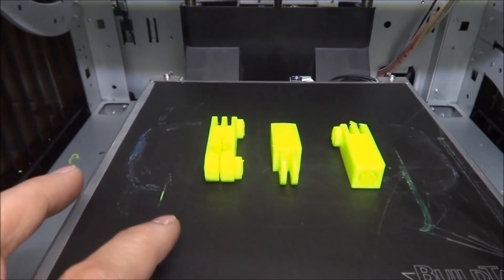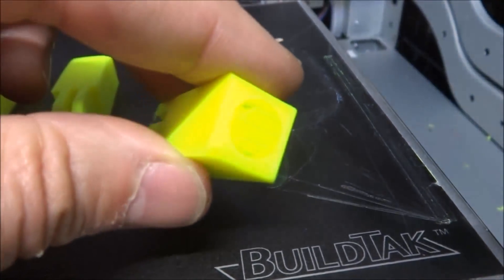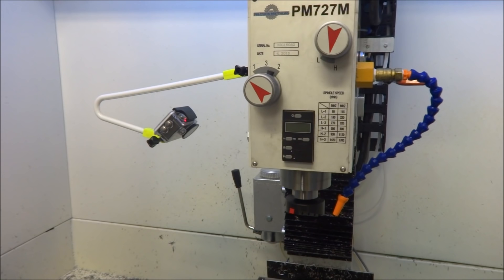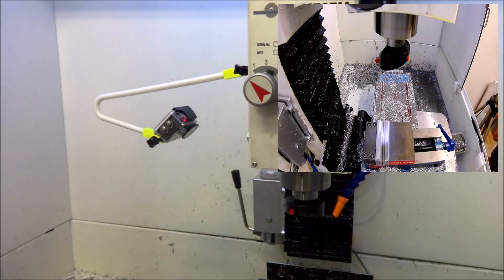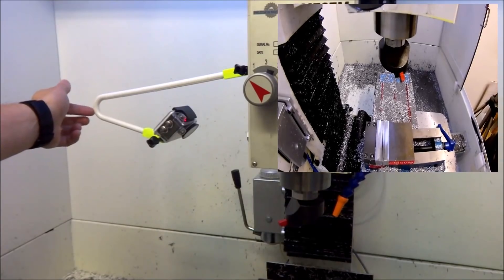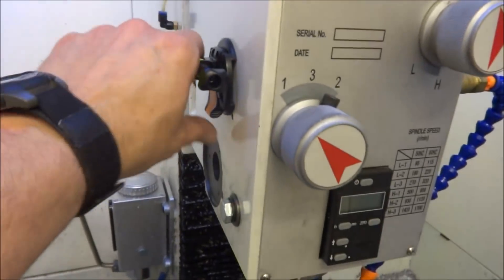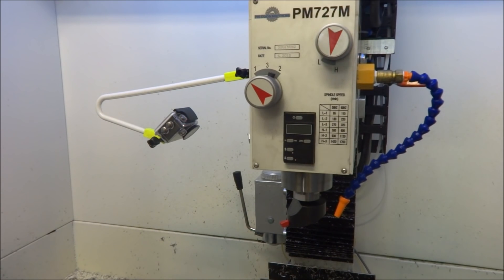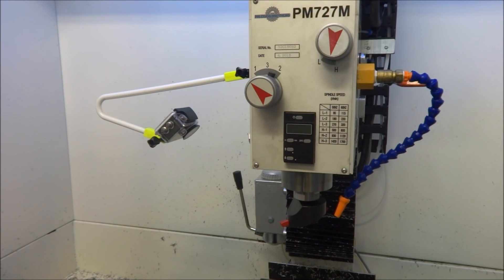GoPro Coat Hanger Mod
In the last video I show you how I designed a GoPro Mount In Fusion 360 for a Magnetic Base arm. It accrued to me while getting ready for work why not replace the Magnetic base with one of these thick coat Hangers. I have tried to be as detailed as possible to the point of being informative but not boring. I will try to keep the videos around the 15 minute mark. Please comment and let me know if the content is spot on or you would like more information and details. I will do a complete overview video to conclude the wiring in which I will go thru how the system operates.

Or At Amazon with Stand